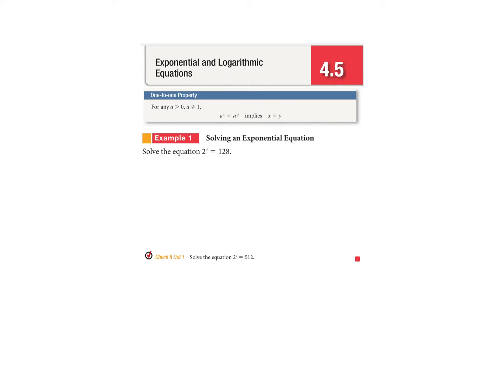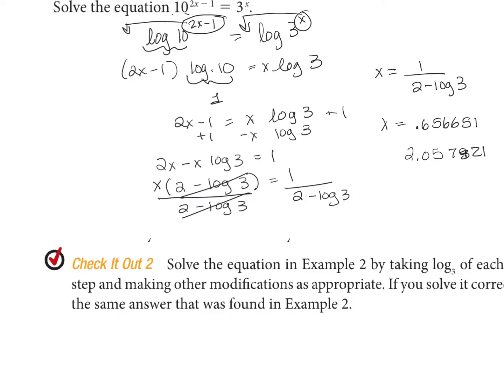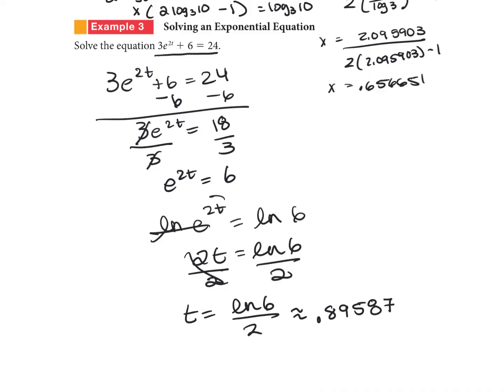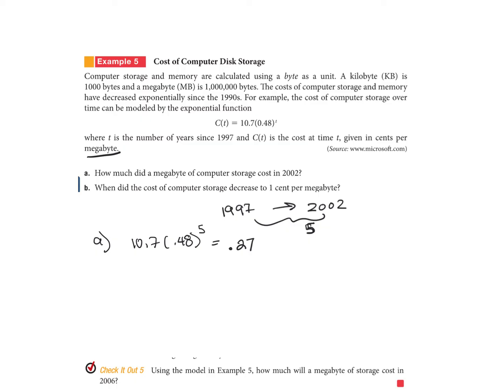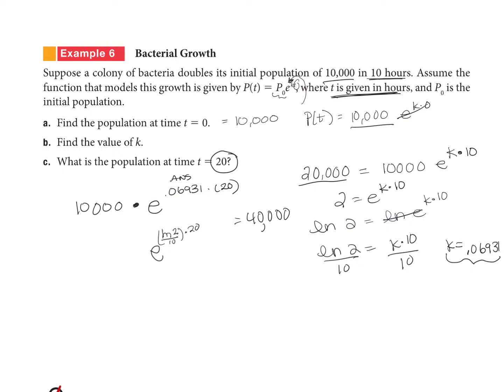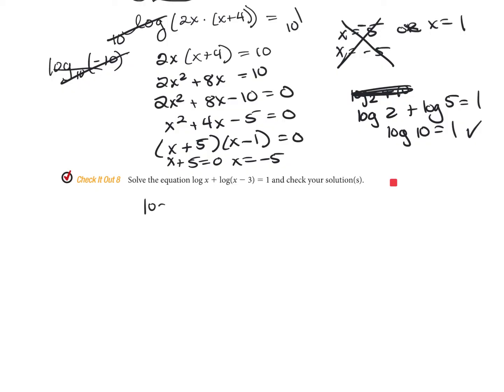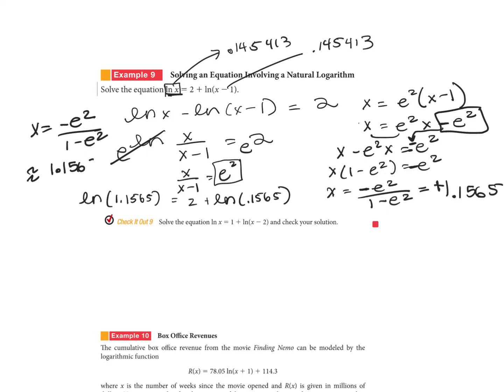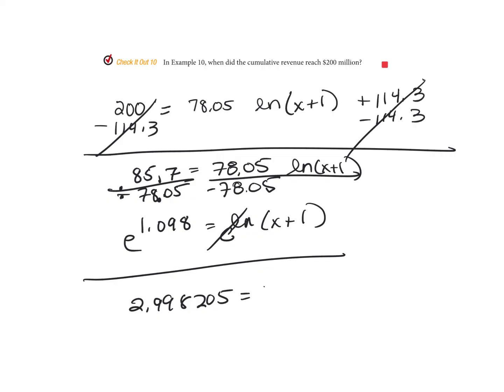Math 111z- section 4.5